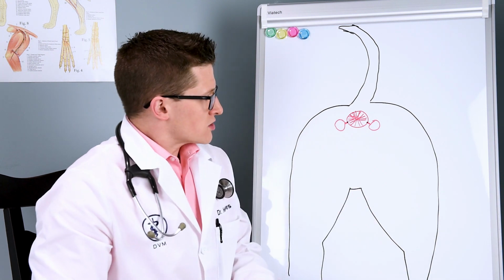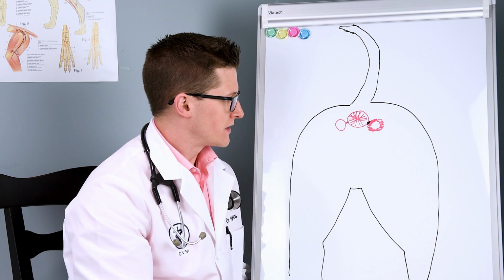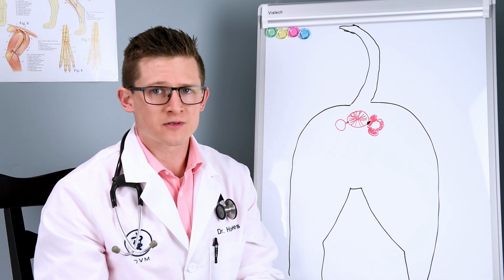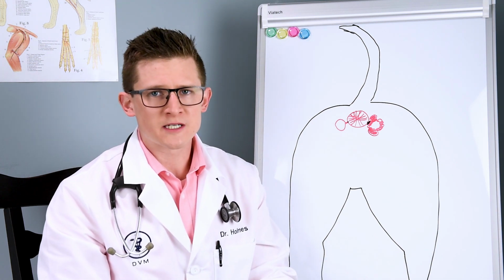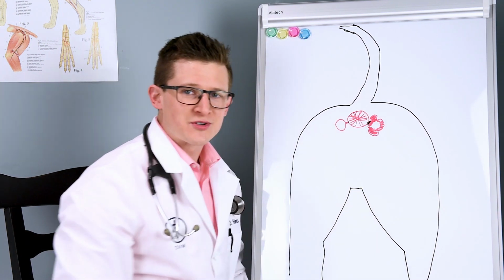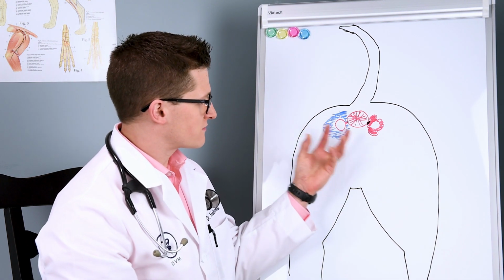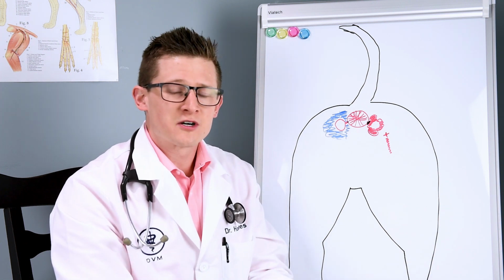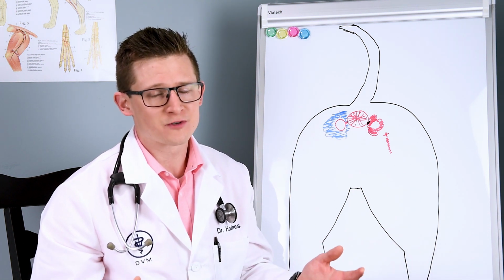Why Do Dogs Scoot?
In this video we look at why do dogs scoot across the floor and lick their rear ends? The answer is usually an issue with their anal glands...anal glands?!?!?! Yep, check out this video to learn about what anal glands are and why it's important to look for issues with them in your dog.